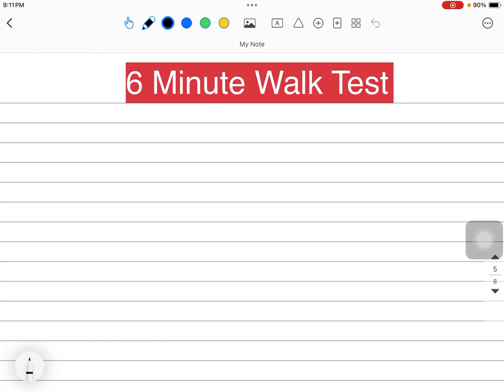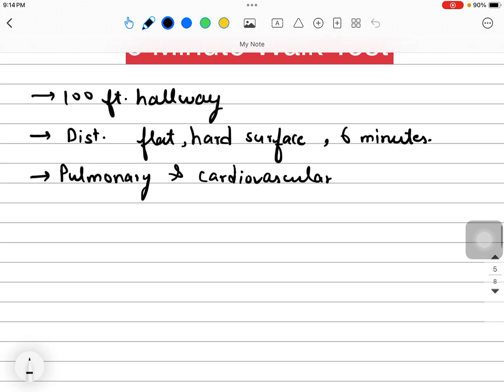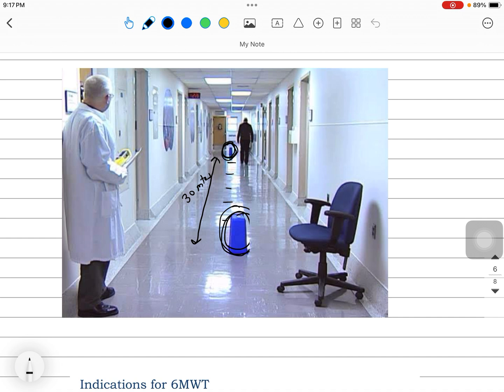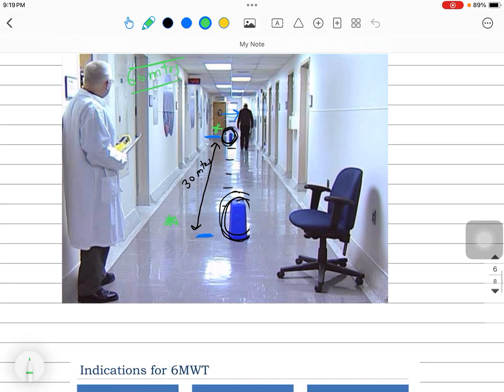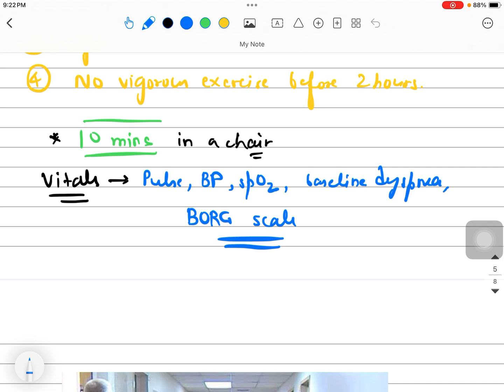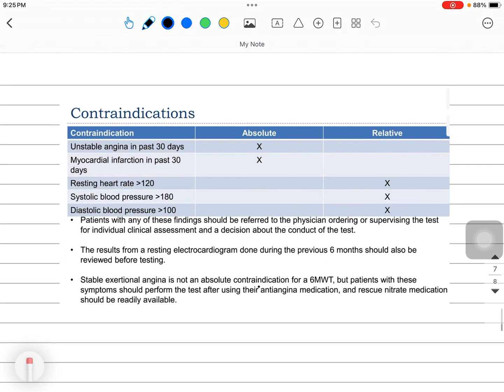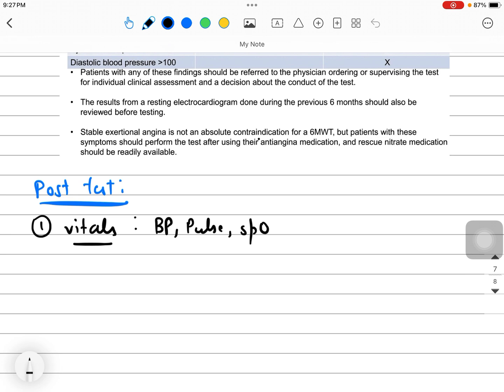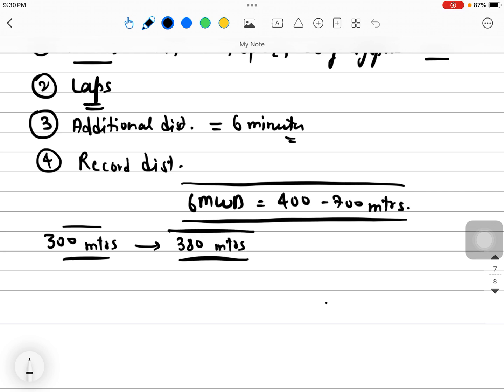“The 6 Minute Walk Test : How to assess your Heart & Lung Health”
The 6-Minute Walk Test (6MWT) is a simple and effective clinical test used to assess the functional capacity and endurance of individuals, particularly in cardiopulmonary rehabilitation. During the test, a patient is instructed to walk as far as possible within six minutes, typically in a flat, straight corridor.

Key aspects of the 6MWT include:

Purpose: It helps evaluate a person's exercise capacity, functional mobility, and overall health status, particularly in those with chronic conditions like heart disease, lung disease, or after surgery.

Procedure: Patients are encouraged to walk at their own pace, and the total distance covered is measured. Pre-test and post-test vital signs may be monitored to assess changes in heart rate, oxygen saturation, and perceived exertion.

Interpretation: The distance walked can provide valuable insights into a patient’s physical capabilities. It can also help guide treatment plans and measure the effectiveness of interventions over time.

Considerations: Factors such as age, sex, height, and underlying health conditions can influence results, so these should be taken into account during assessment and interpretation.

The 6MWT is widely used in various settings, including hospitals, rehabilitation centers, and research studies, due to its ease of administration and the meaningful data it provides regarding a patient’s functional ability.